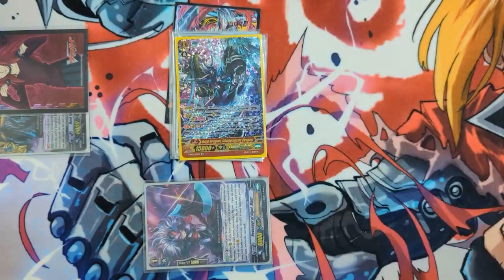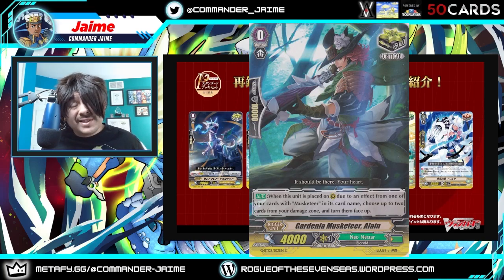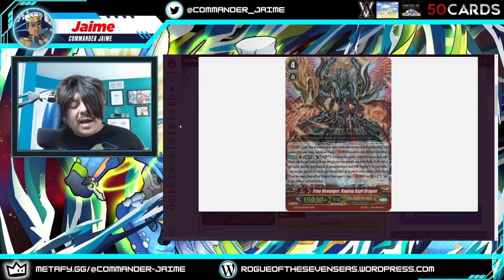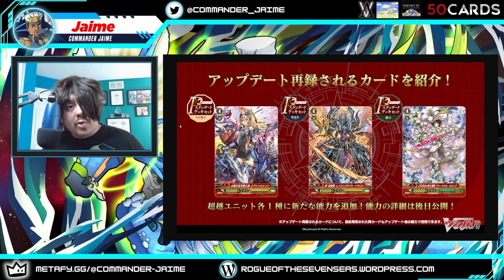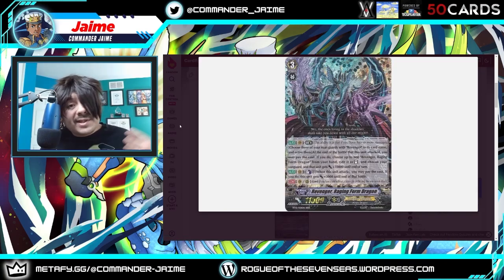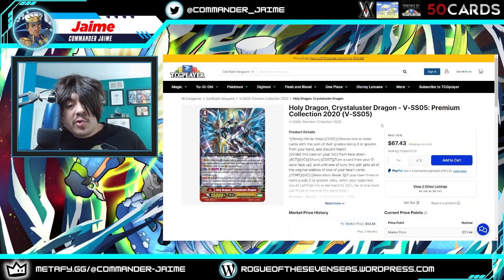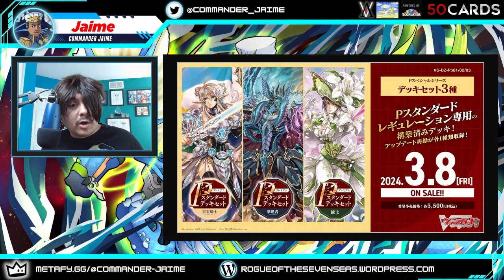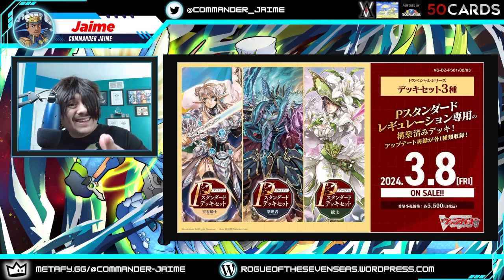Premium News | Jewel Knight Raging Form Musketeer Premium Standard Decksets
Hi amigos, we got some unexpected Premium news! We have 3 decksets for Jewel Knights, Raging Form, and Musketeers! I cover it and put my thoughts on it. Enjoy!

0:00 Funny Raging Rapt Skit
0:42 Dueling Guard Sponsorship
0:54 News and Thoughts
8:11 Hopeful Needed Reprints
10:55 Closing Thoughts
11:48 Support The Channel

DECK BOXES, PLAYMATS, BINDERS
(or use code "CommanderJaime")

COACHING/BOOK
Amazon Audible (free with a trial/you can use your credits too)

DISCORD SERVER - COMMANDER JAIME'S ARMADA

Please check this link to know more about the song license details and the published date.